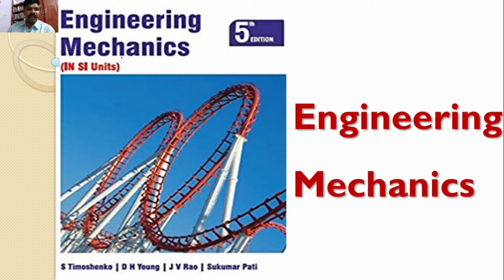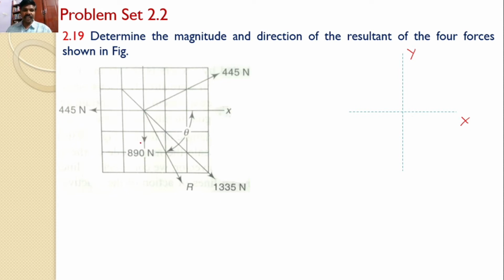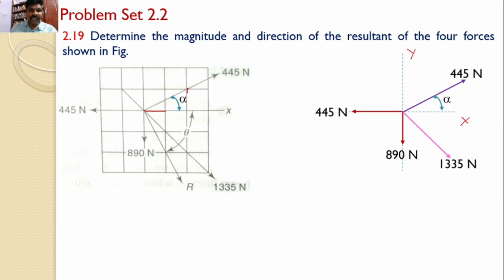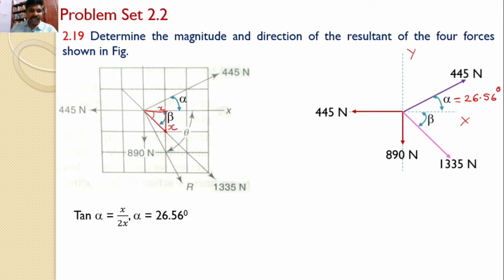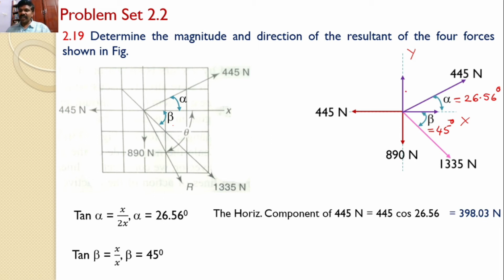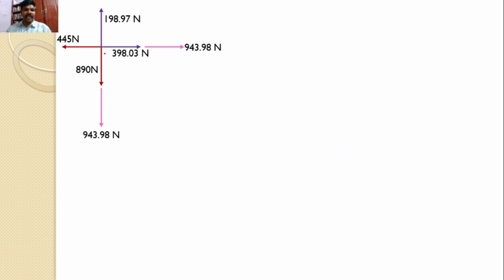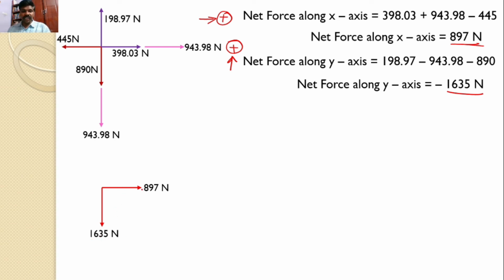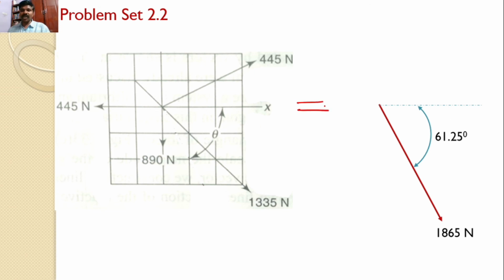Problem 2.19, Solutions, Engineering Mechanics, Timoshenko, Young, Resolution of Force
Solution to Problem 2.19, Engineering Mechanics, Timoshenko and Young,
Determine the magnitude and direction of the resultant of the four forces shown in Fig.